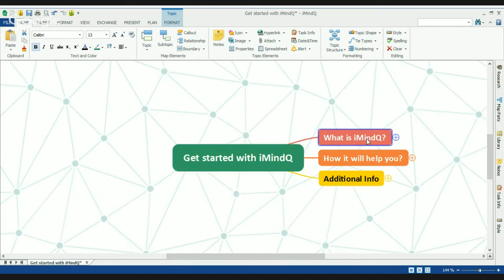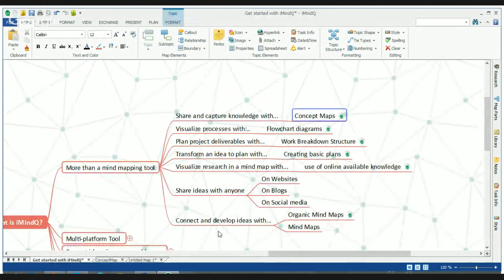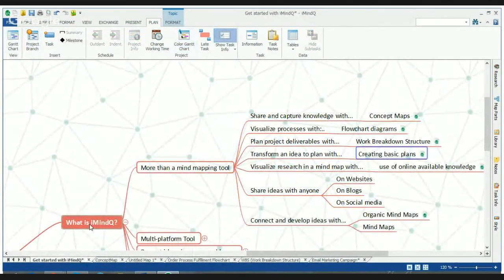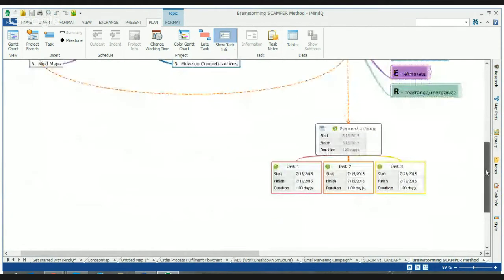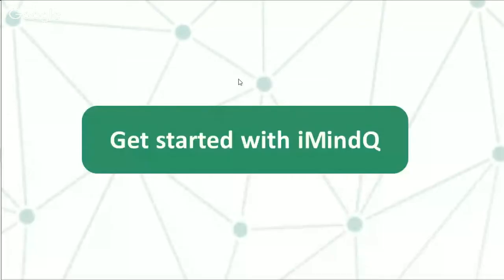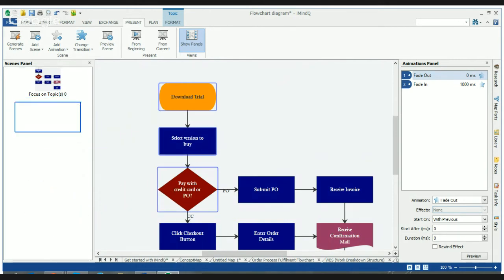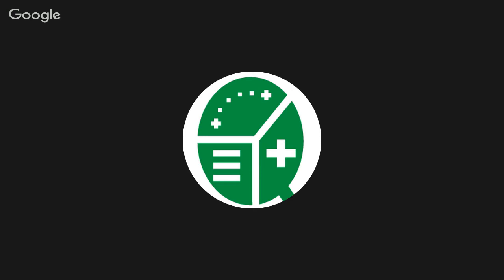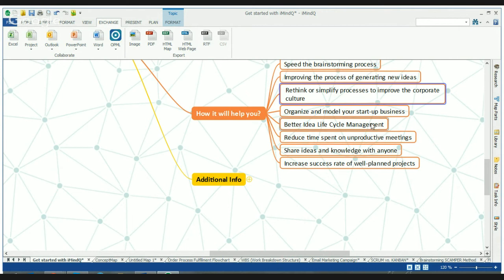Get Started with iMindQ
iMindQ webinar “Get started with iMindQ”

In this webinar you will have the chance to hear more on the topics:
- Introduction to iMindQ 7 and benefits of use
- Preview of sample mind maps and other types of diagrams
- Unique features in the presentation mode
- How iMindQ can help you in organizing and sharing ideas and knowledge.